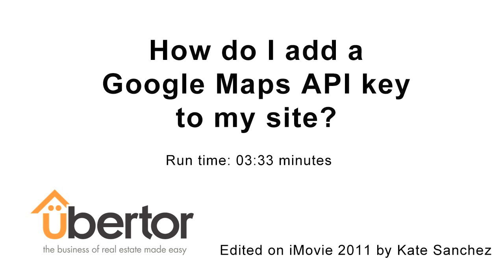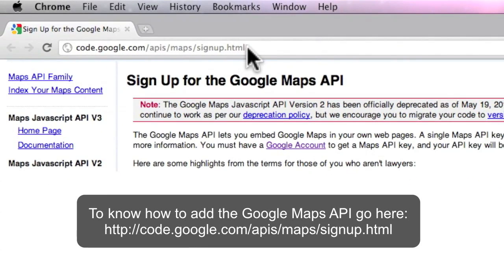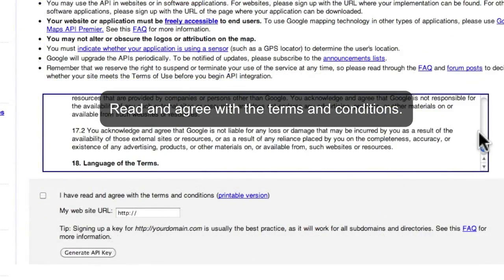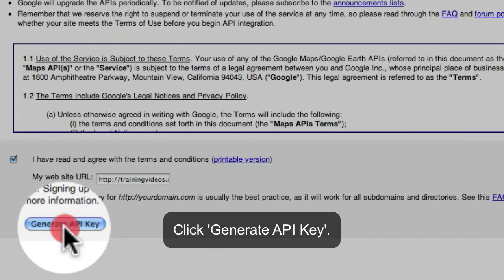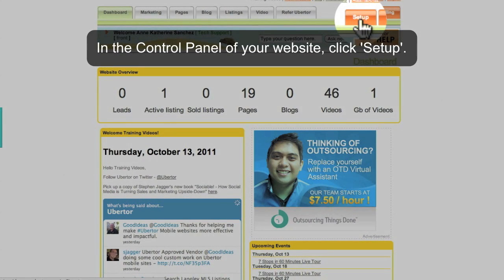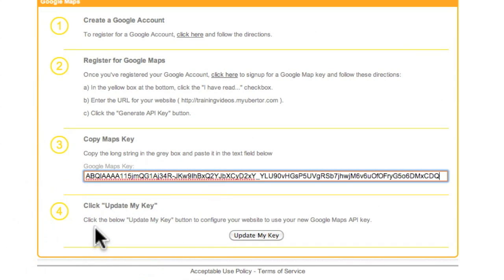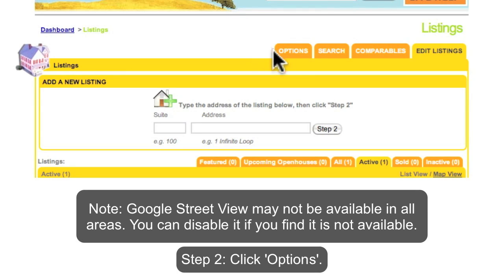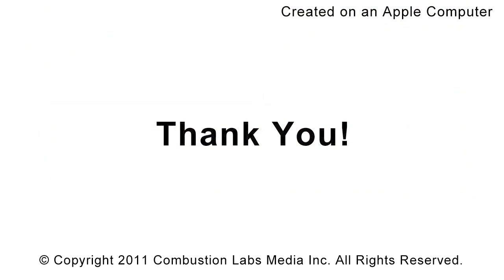How do I add a Google Maps API key to my site?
An Ubertor knowledge base video on how to add a Google Maps API key to your site.